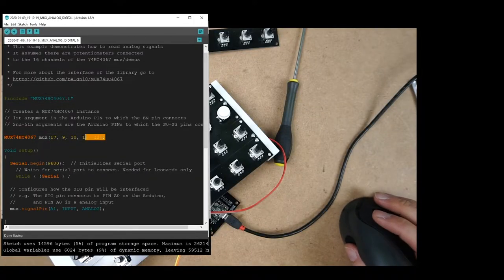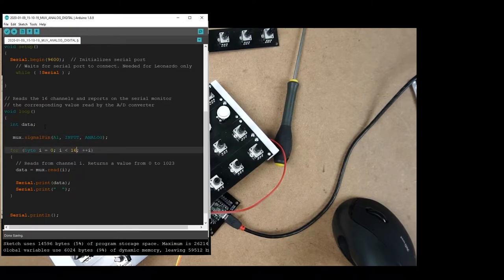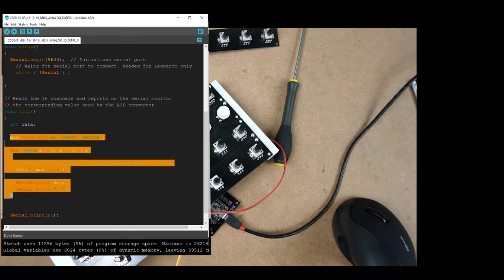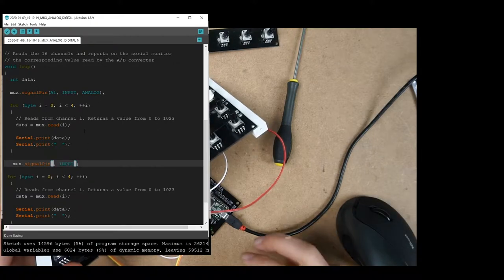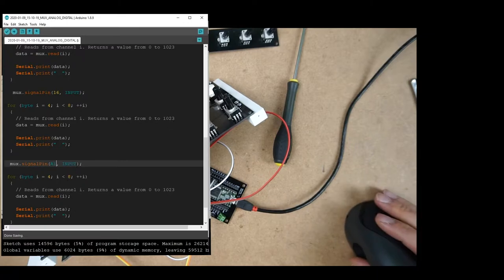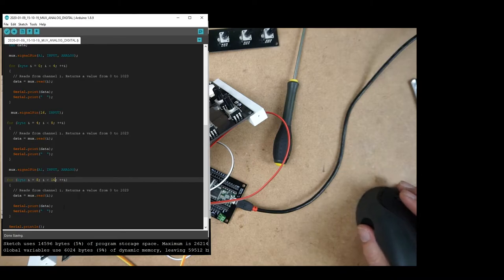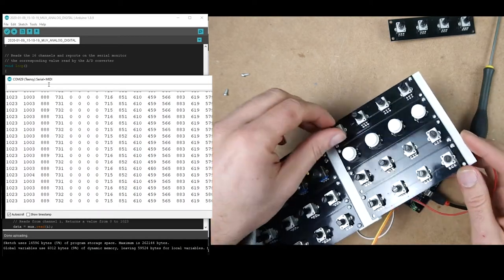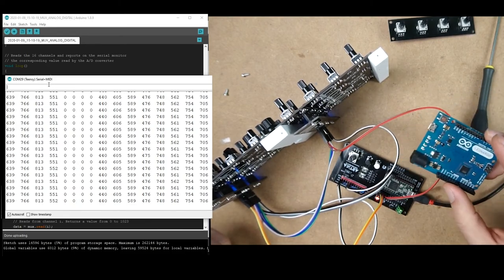Multiplexer #3 - Digital and Analog Inputs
This is an introduction on how to use 74HC4067 Multiplexer to interface both Digital and Analog Inputs, with the Arduino / Teensy platform.

Check the other two videos below to know more about this same module 1M.